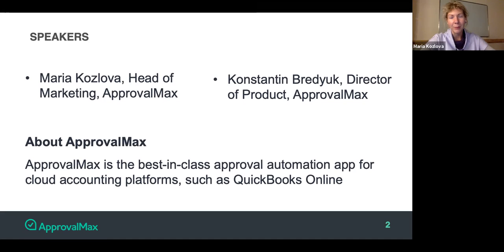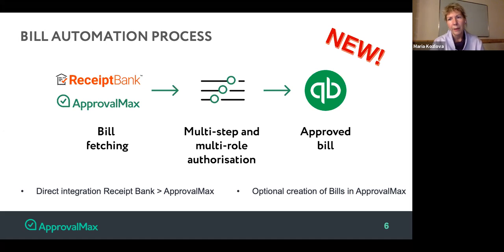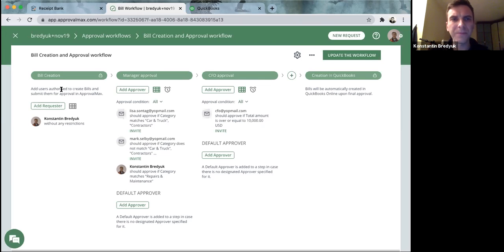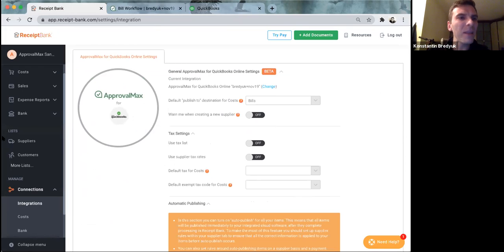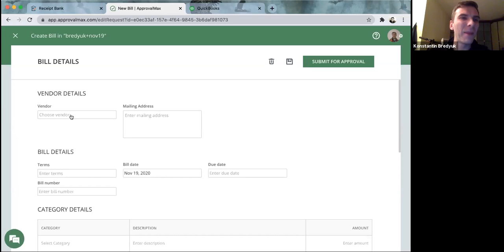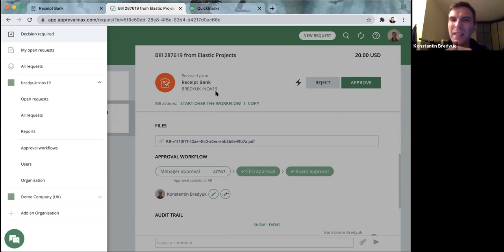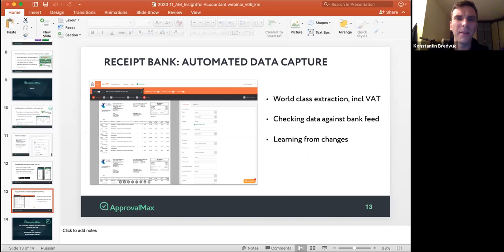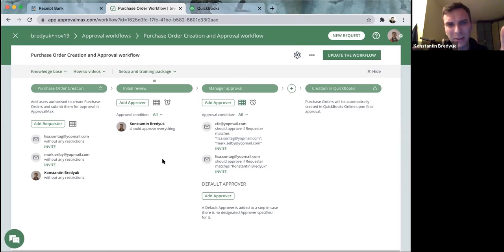Bill Automation Tech Stack: Establishing proper financial controls for accounts payable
Are you looking for a way to introduce proper financial controls for accounts payable and eliminate manual data entry and the complexity of getting proper authorizations? Leading pre-accounting tool Receipt Bank and leading approval automation tool ApprovalMax have teamed up to provide end-to-end process automation solution for QuickBooks Online. Easy data capture, granular bill approvals, automated audit reports, and the possibility of work on-the-go – these are just some of the benefits of implementing this app stack.

At the webinar, we’ll look at the end-to-end process, starting from data capture and ending with a properly authorized bill pushed to QuickBooks Online ready for payment. You’ll learn how the Receipt Bank to ApprovalMax ensures end-to-end bill automation and understand the data flow. The webinar will feature a live demo led by Konstantin Bredyuk, Director of Product at ApprovalMax.

You will also learn all about ApprovalMax features transforming the approval process: multi-role multi-level approvals, automated notifications, audit reports, exception handling, and the possibility to approve from anywhere using the web app, mobile app, or email.